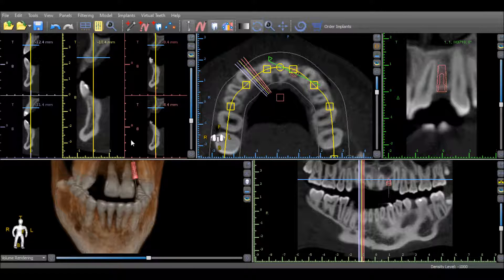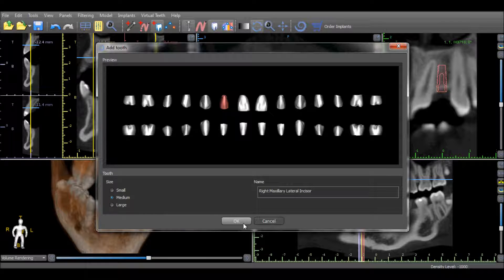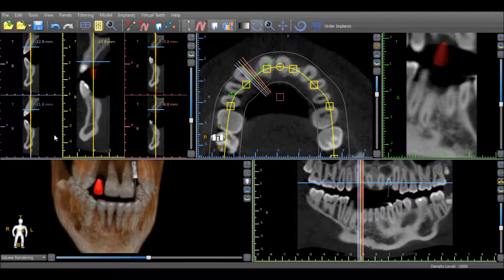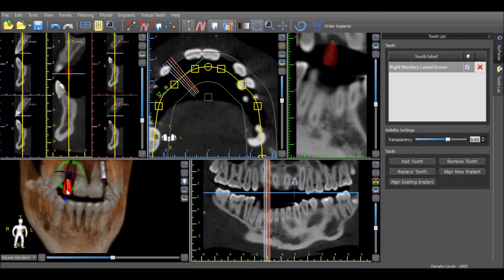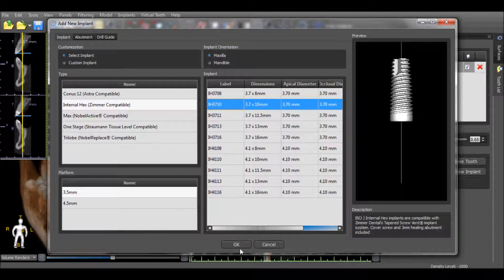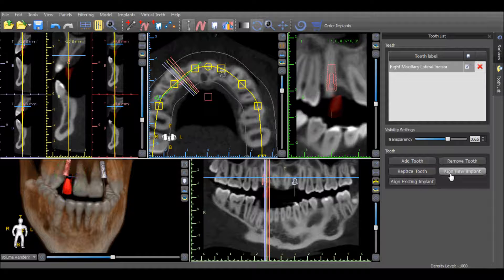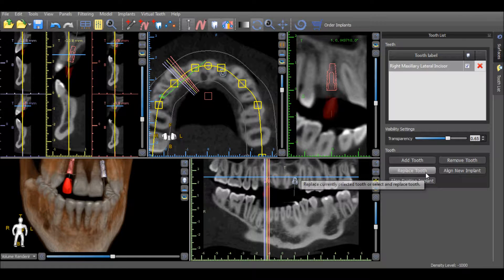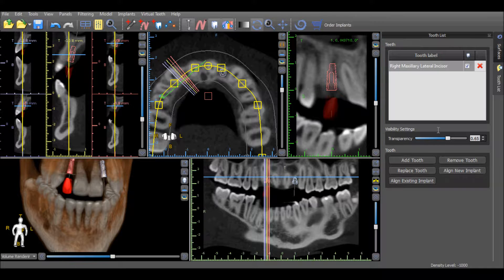Blue Sky Plan 3 Tutorial: Virtual Teeth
The Blue Sky Plan training tutorial will demontrate how to use the virtual teeth functionality in the treatment planning software.